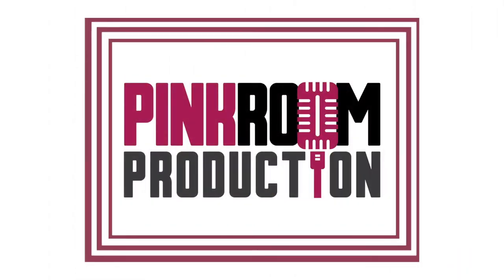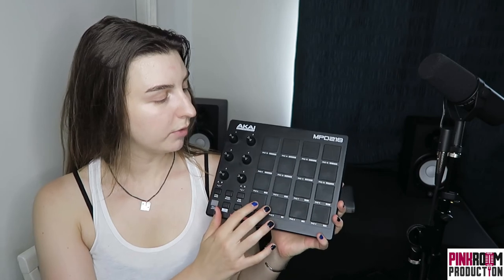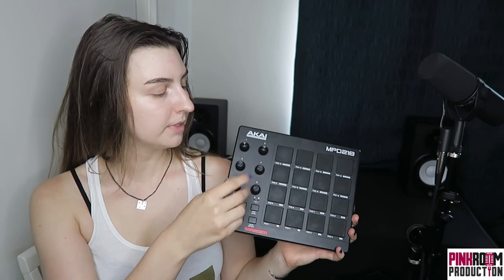What You Need to Make Music at Home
In today's episode of PinkRoom Production, Nikki Sounds talks about making music at home and what you need to be successful. This video shares useful tools, softwares, and equipment, and also shares tips about the mindset and schedule you need to create to be productive while creating at home.

These are trying times and several of us don't have access to the resources we've used when making music at school, a studio, a friend's house, etc. Here are links to some of the free resources Nikki mentioned below.